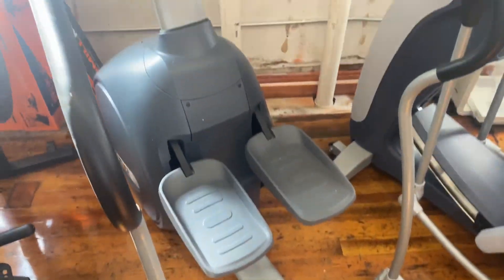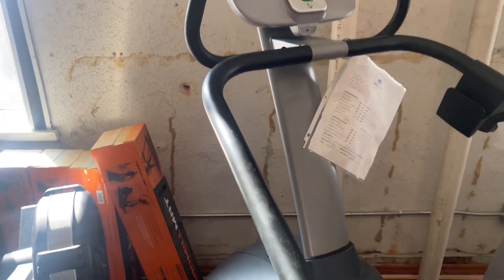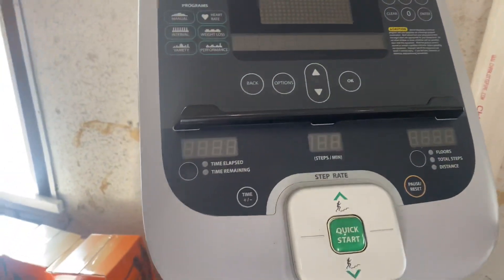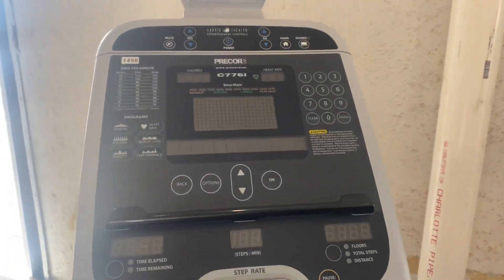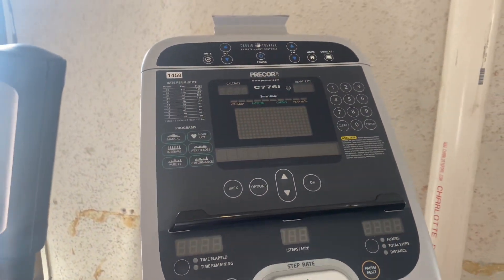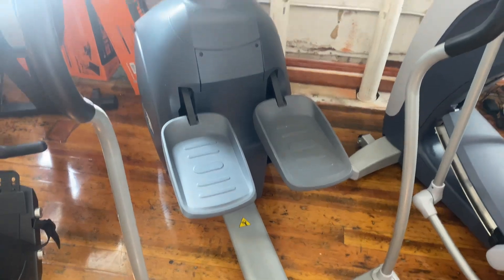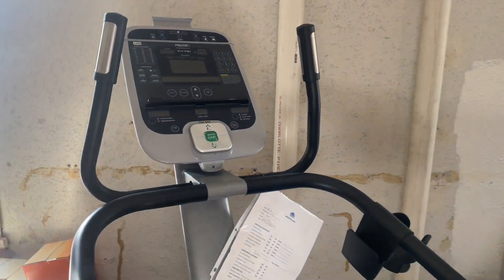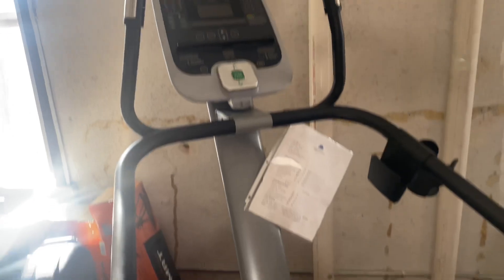Precor c776I Experience Stair Stepper